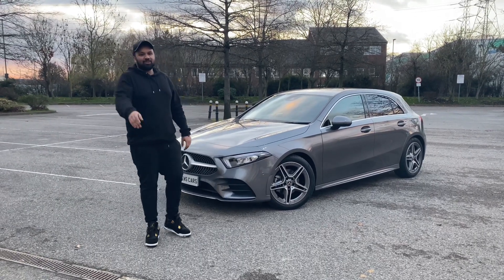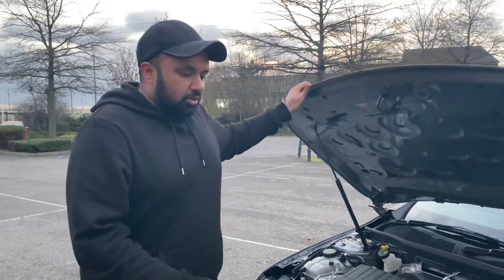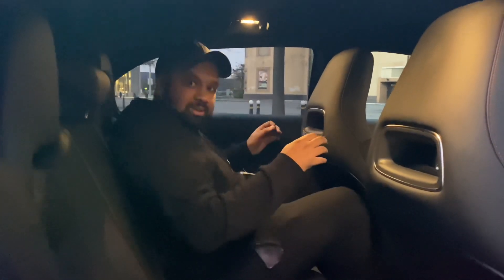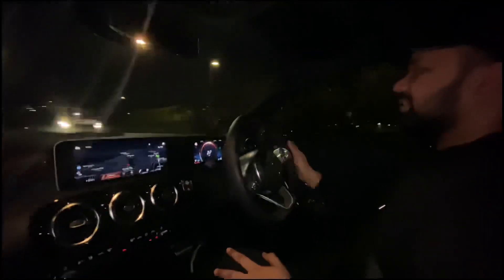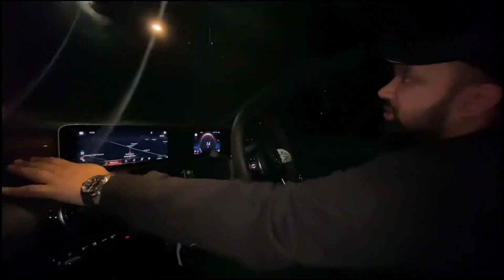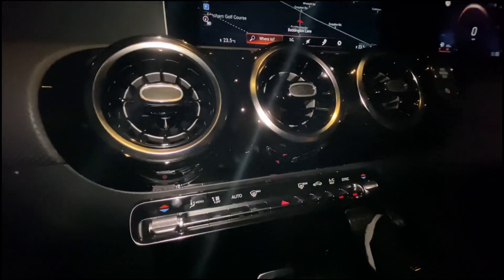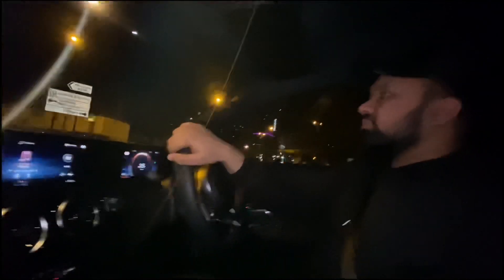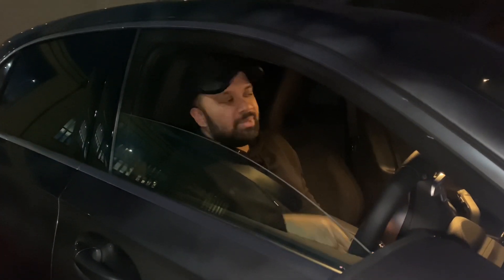MERCEDES A180 AMG LINE 2020 Full Review- Az Reviews Cars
Az Reviews Cars Episode 13

Here’s the review on the 2020 Mercedes A180 AMG LINE in Mountain Grey.

 Watch the review for details of interior as well as exterior.

This video was directed and filmed by Irtie. Don’t forget to follow him on insta: